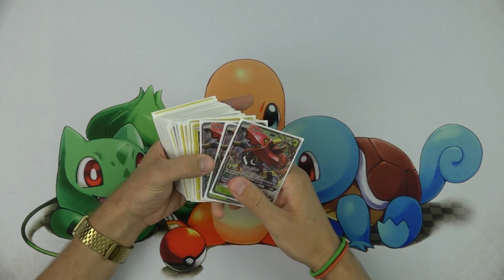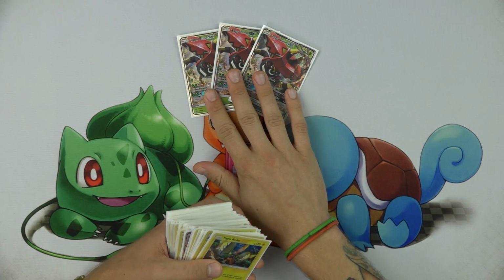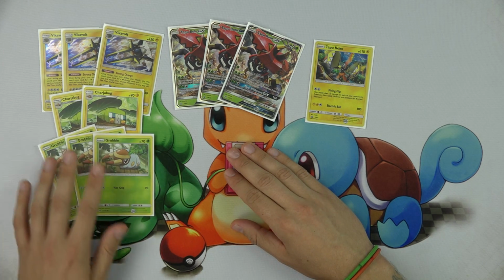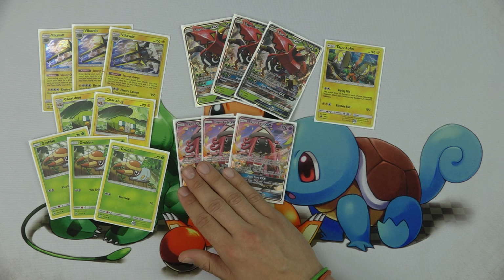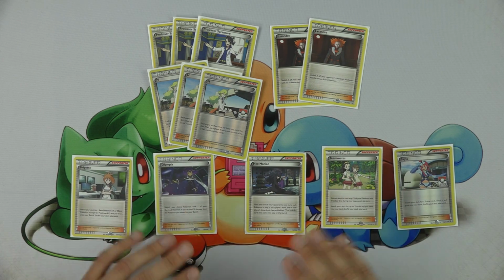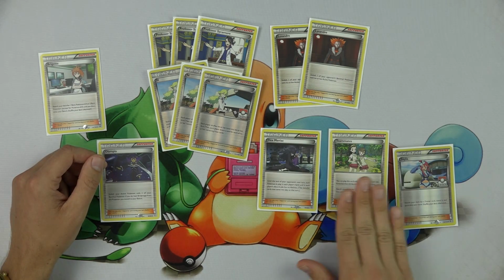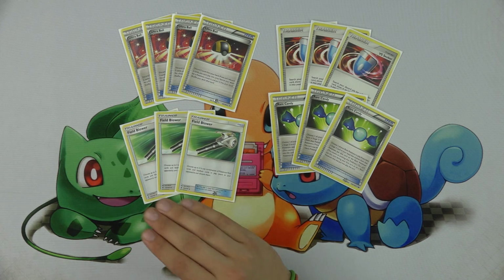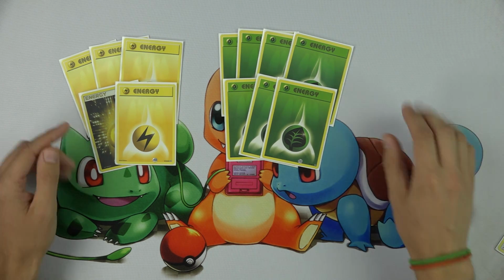Tapu Bulu GX / Vikavolt - Pokemon Deck Profile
Andrew Mahone reviews the Tapu Bulu GX / Vikavolt deck that Treynor Wolf used to finish in the Top-64 of the Pokemon Trading Card Game North American International Championships.

Decklist:
Pokémon - 15

 3 Grubbin SUM 13
 3 Tapu Bulu-GX PR-SM SM32
 2 Charjabug SUM 51
 3 Vikavolt PR-SM SM28
 1 Tapu Koko PR-SM SM30
 3 Tapu Lele-GX GRI 60

 2 Lysandre FLF 90
 3 N DEX 96
 3 Rare Candy SUM 129
 1 Olympia GEN 66
 1 Brigette BKT 134
 1 Teammates PRC 141
 2 Energy Recycler GRI 123
 1 Skyla BKT 148
 3 Field Blower GRI 125
 2 Fighting Fury Belt BKP 99
 4 Ultra Ball SUM 135
 1 Heavy Ball NXD 88
 1 Hex Maniac AOR 75
 1 Choice Band GRI 121
 1 Float Stone BKT 137
 3 Professor Sycamore PHF 101
 3 VS Seeker PHF 109

Energy - 12

 5 Lightning Energy  4
 7 Grass Energy  1